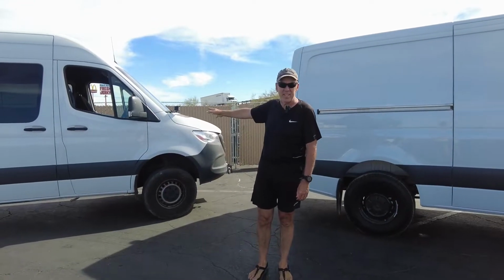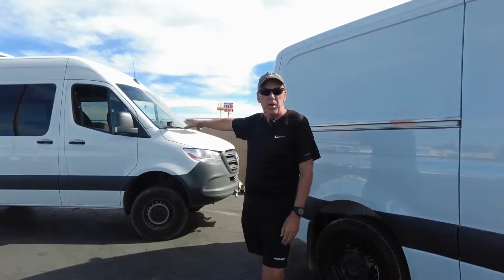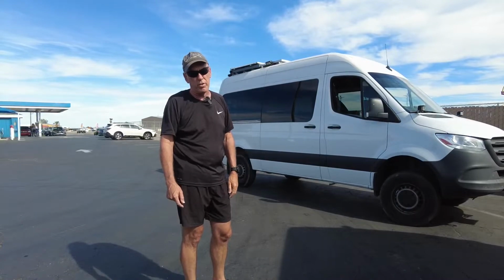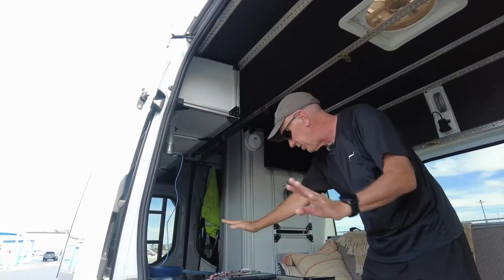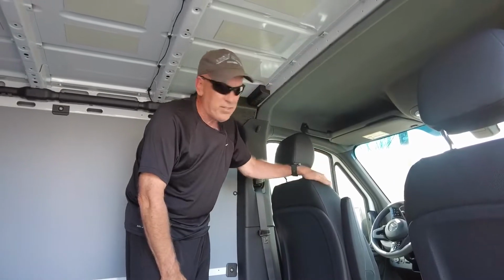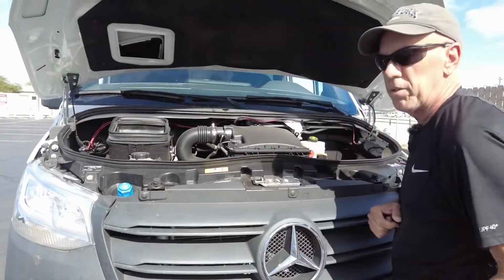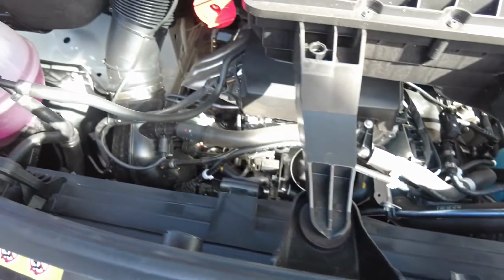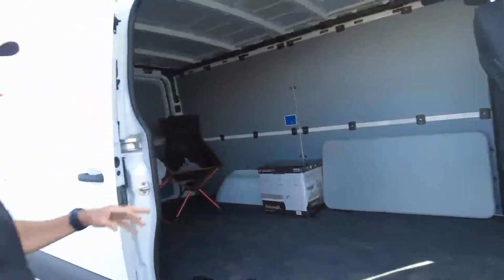SPRINTER LOW ROOF 4 cyl gas vs SPRINTER 4x4 High Roof 6 cyl Diesel- we show you the differences.